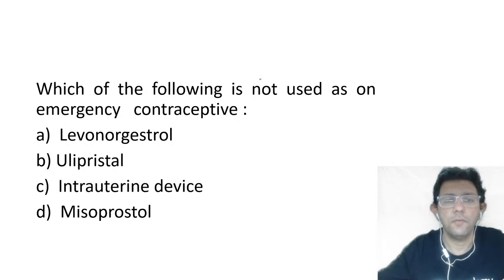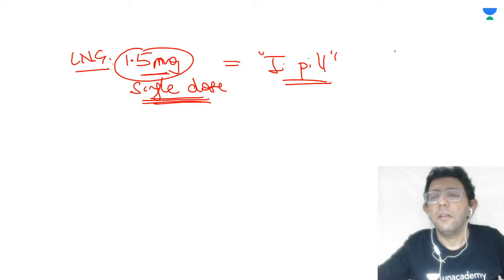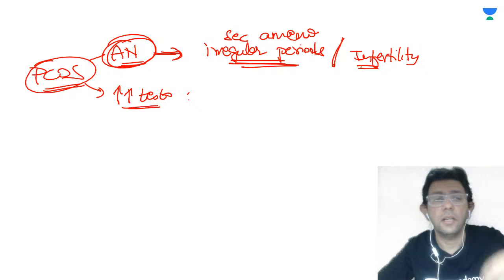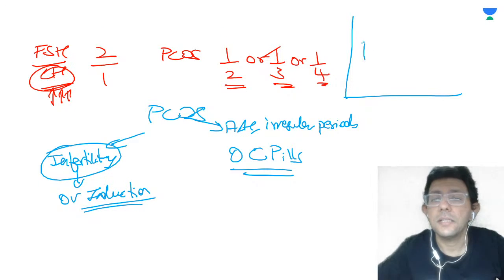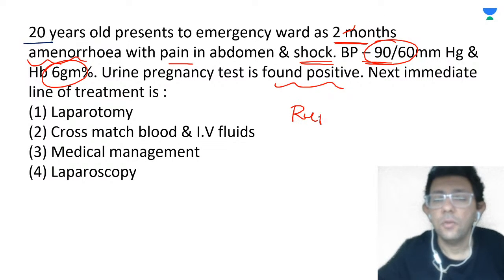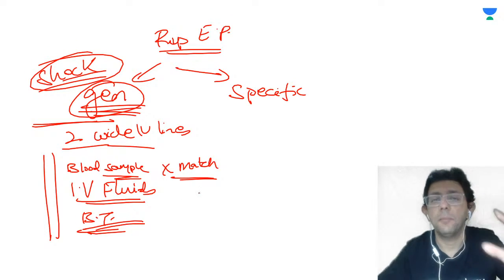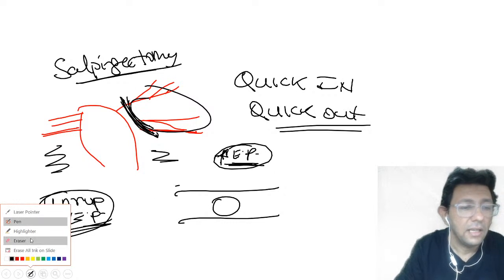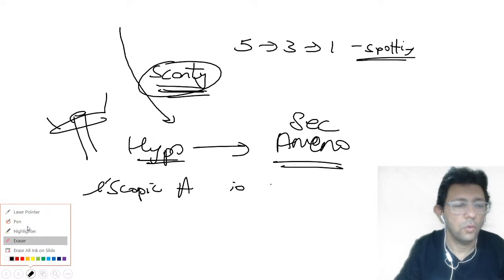Must know OBG MCQs | NEET PG 2021 | Dr. Punit Bhojani